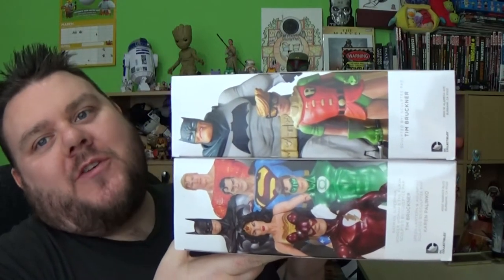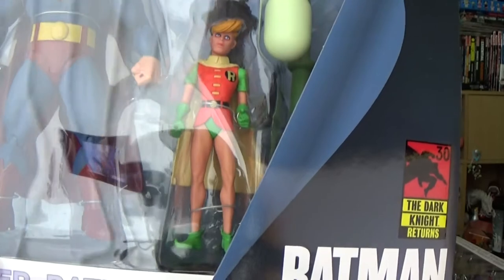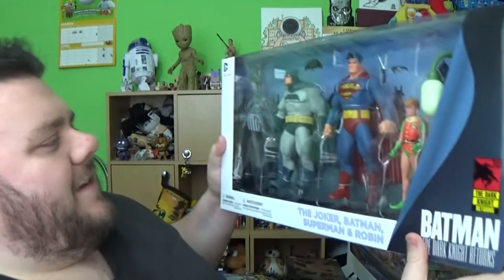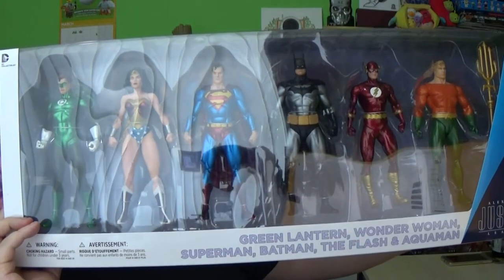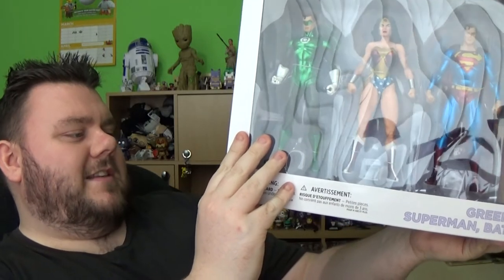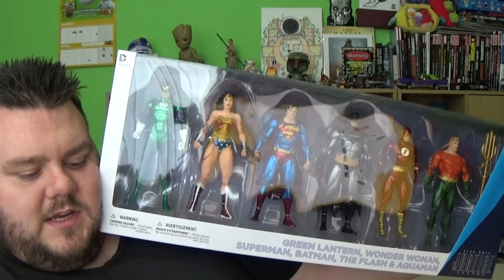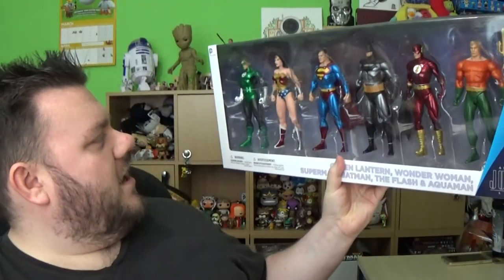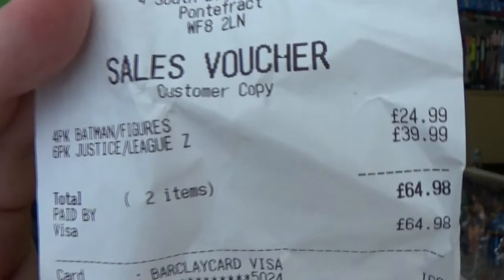Toy Haul B&M Shopping - DC Collectibles Batman, Justice League & More!!